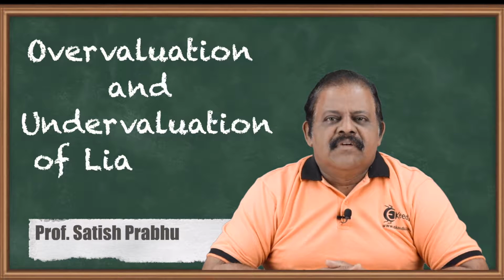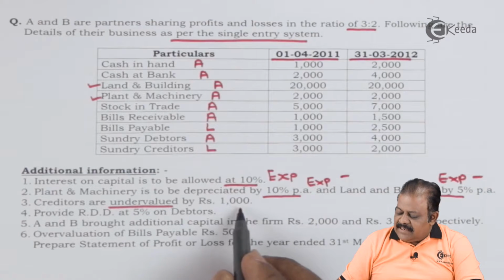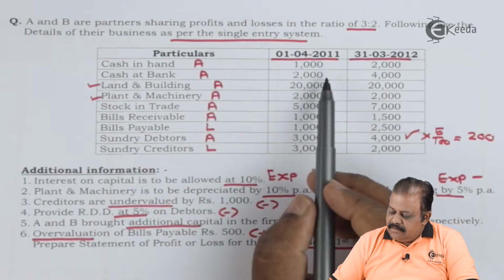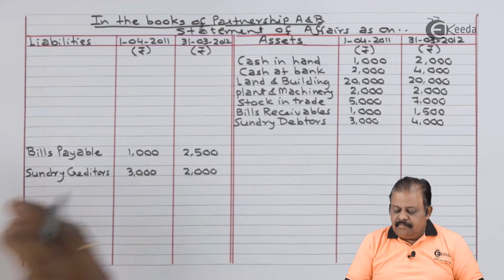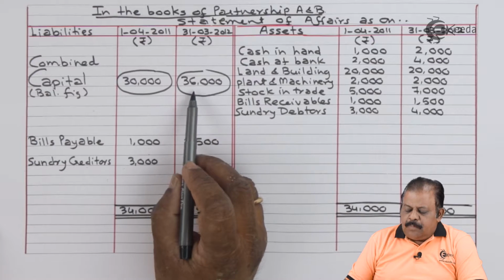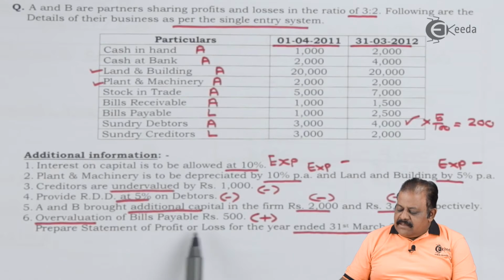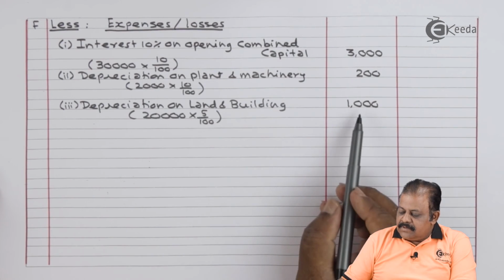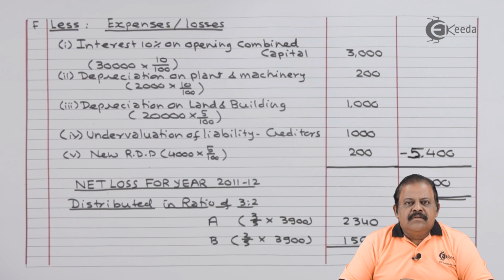Overvaluation and Undervaluation of Liabilities - Single Entry System - Book Keeping and Accountancy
Overvaluation and Undervaluation of Liabilities Video Lecture From Single Entry System Chapter of Book Keeping and Accountancy Subject For TYBCOM Students.

Single Entry System in hindi
Single Entry System hindi videos
Single Entry System video tutorials
Single Entry System video lectures
Ekeeda Commerce

Happy Learning : )